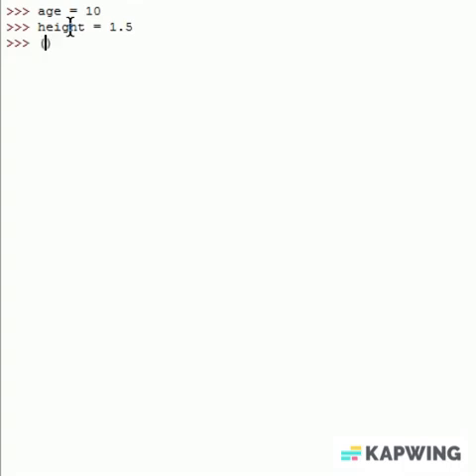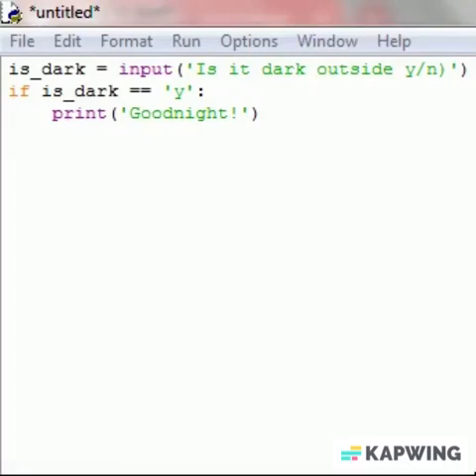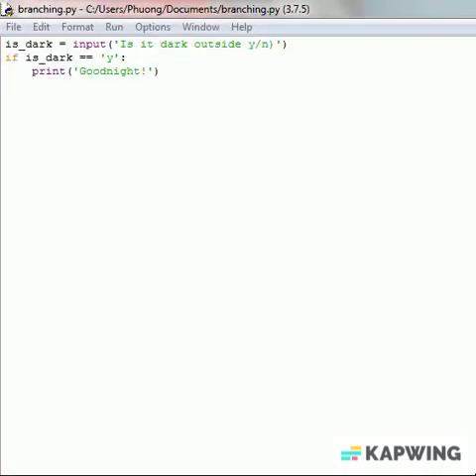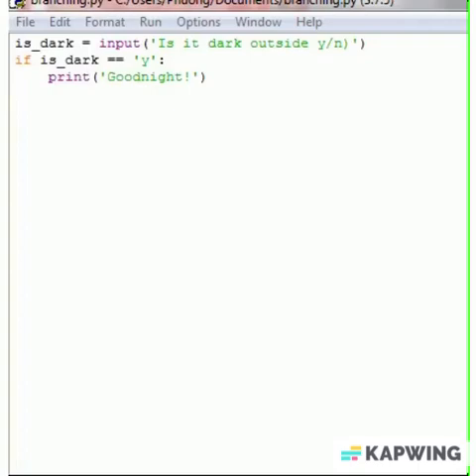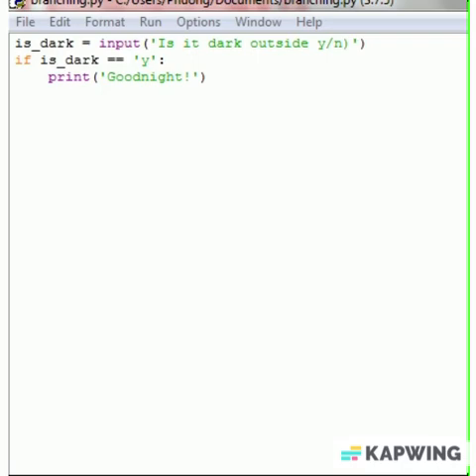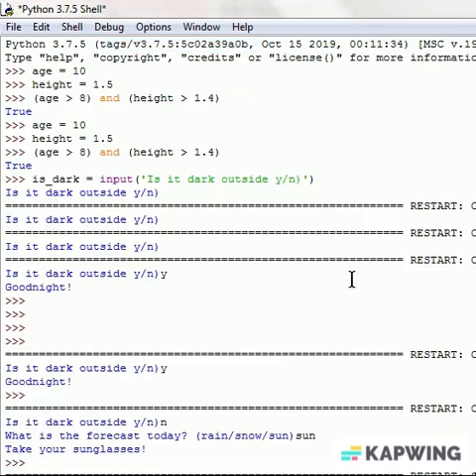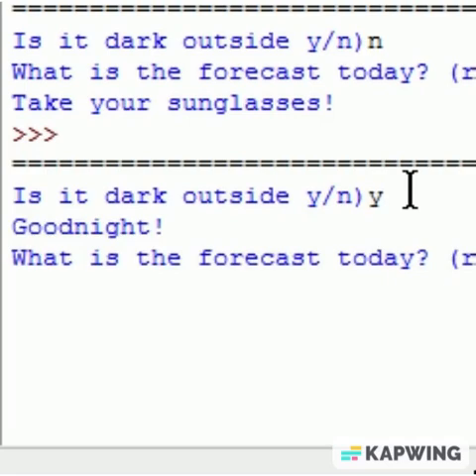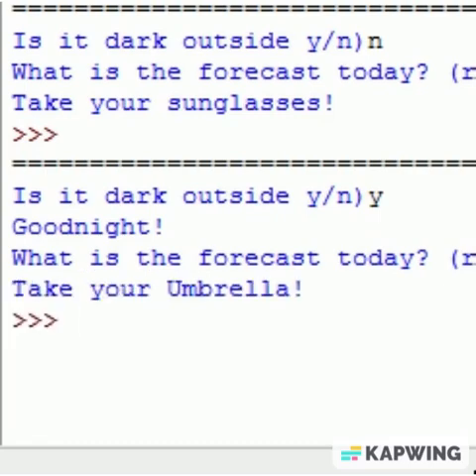Branching in Python